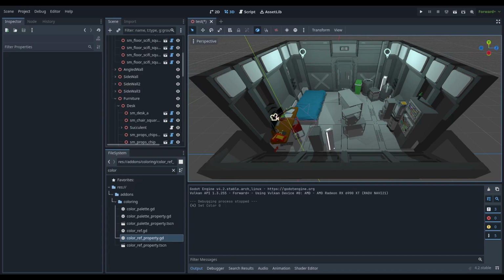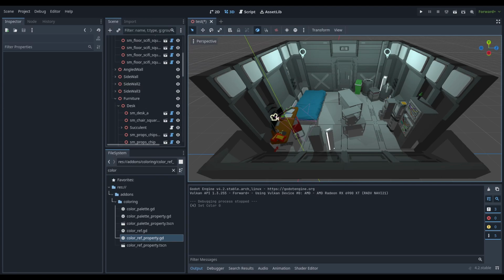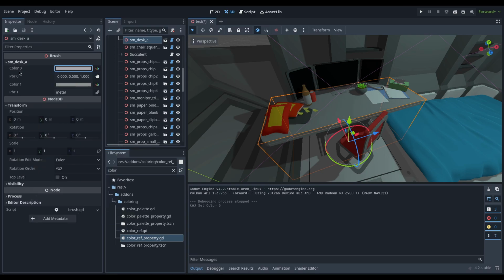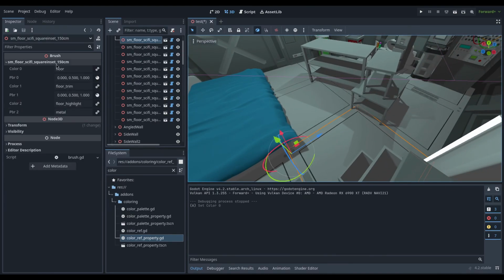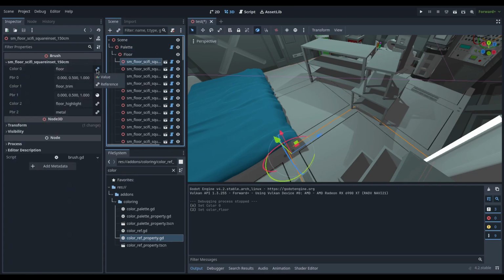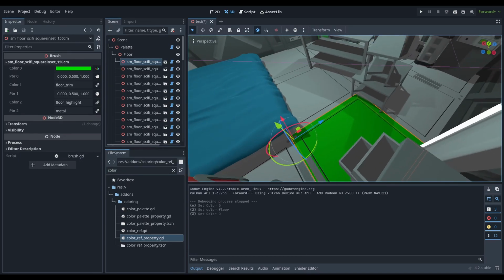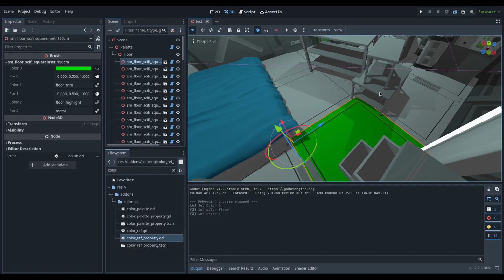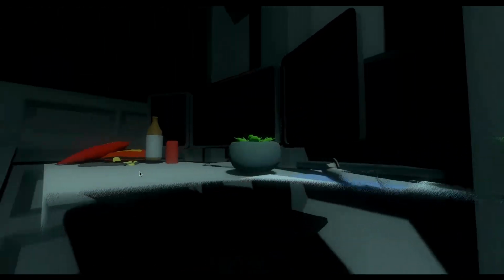lost contact devlog 3